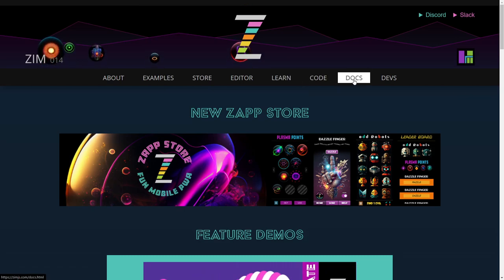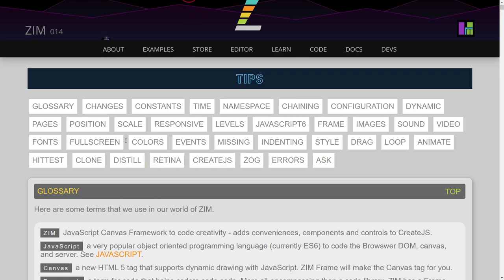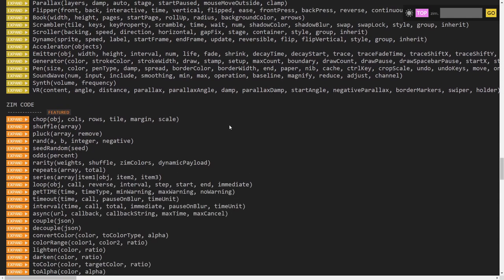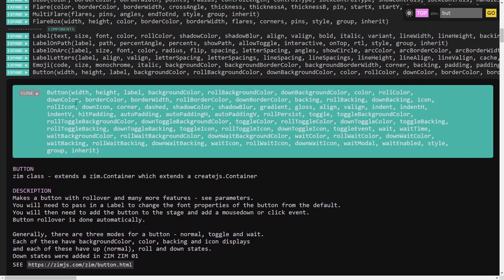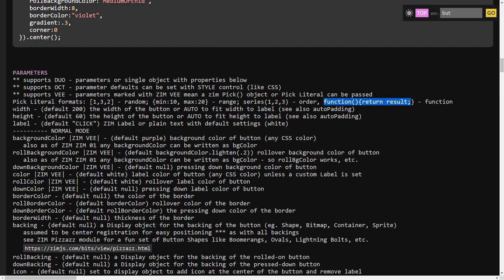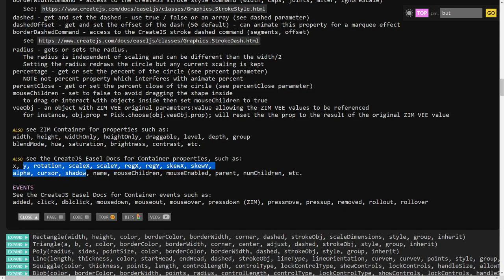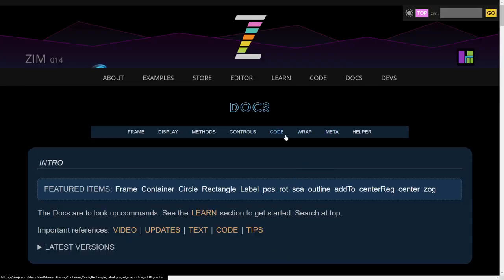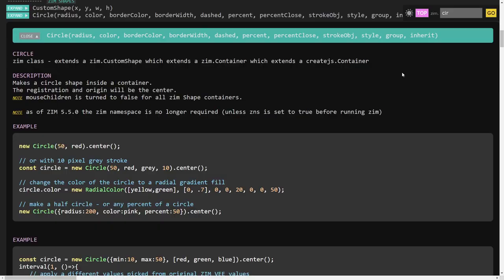ZIM Docs - Tour the Documentation for the ZIM JavaScript Canvas Framework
has a DOCS link in the top nav bar or you can bookmark the docs The docs are broken down into modules, will expand open and each entry has a description, examples, parameters, methods, properties and events.  There are also buttons at the bottom to other references such as ZIM Bits, Vids, the Code itself, etc. You can search any commands at the top or go to the TEXT version of the docs for a full text search.  There is also a dark and light mode. Many people have told us we have the best docs in the industry!  Come check them out and happy coding with ZIM!